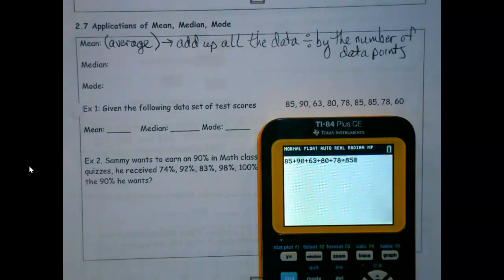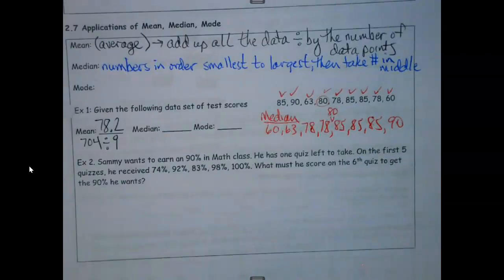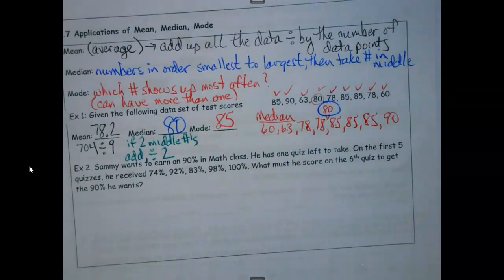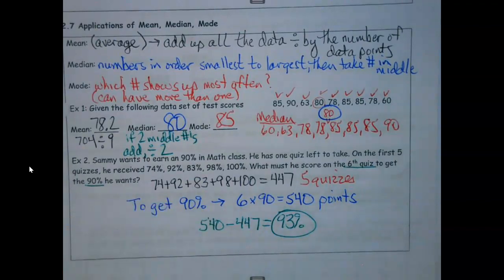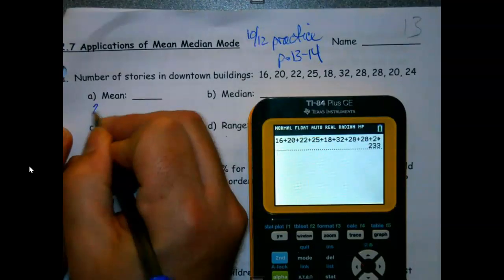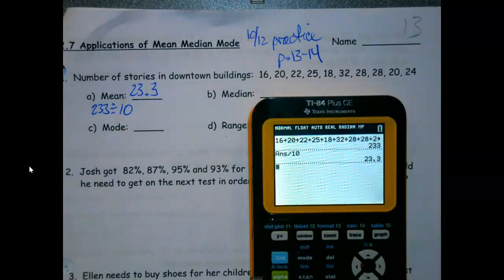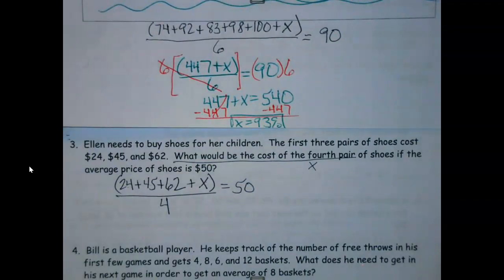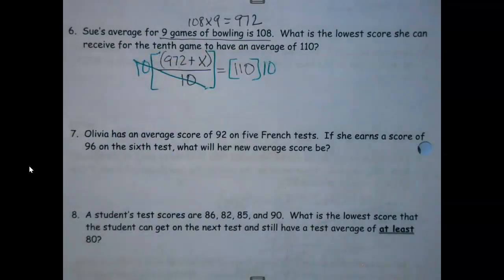A1 - U2 - 2.7 Mean Median Mode and Applications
We discuss calculating and definitions of mean, median, and mode along with some applications